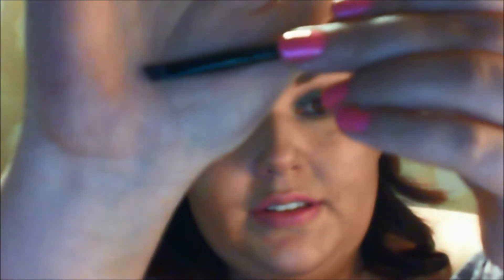Ecstatic Eyeshadows Millennium Look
Products Used:
Coastal Scents 120 Pallete
Maybelline Illegal Length Mascara
Maybelline Define a Line - Brownish Black
Ardell Invisiband "Babies" in black

My Small Fan Club Page - Facebook LysMyMiss

help me raise money for these medical expenses

help me raise money for a license and training in tattoo breast cancer survivors

help me raise money for providing henna crowns all over the midwest to cancer fighters. Will also bring them gifts such as beauty treatments and gemstones meant to help heal.